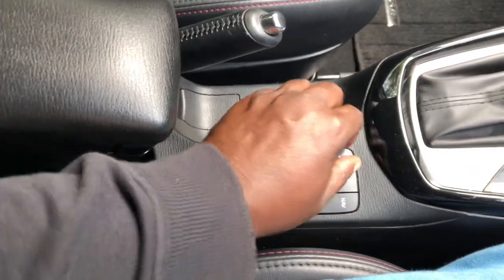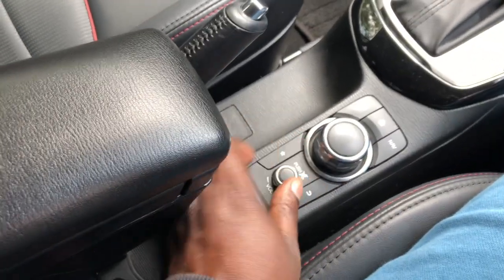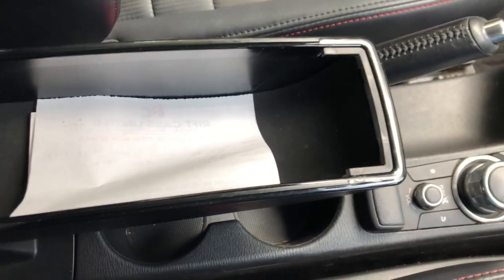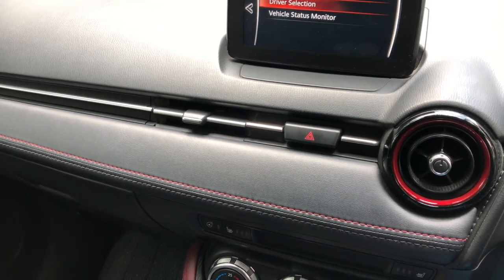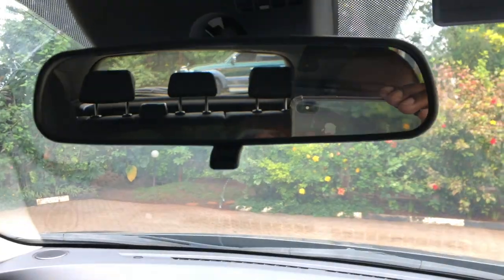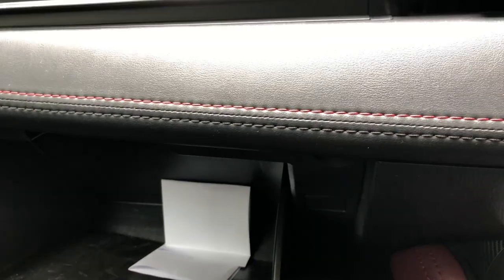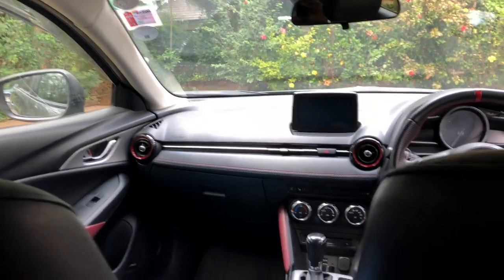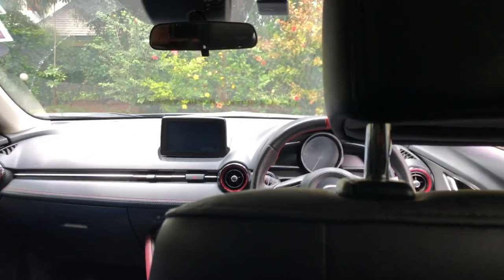2017 Mazda CX-3 FWD Sport | Exterior, Interior Visual Review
Its eager engine, playful chassis, and sporty appearance make the CX-3 the subcompact crossover of choice for driving enthusiasts. But there’s a catch: its passenger and cargo-space measurements are the smallest in the class. As far as practicality goes, shoppers who prioritize those qualities would be better served by any number of the Mazda’s more spacious rivals. We’d still be tempted to choose the CX-3 over others based solely on its corner-carving prowess and its underdog character. But try before you buy, as it may not fit (literally) the needs of the average buyer.

Mazda’s littlest crossover cruises into its second model year with just two changes. Mid-level Touring models now come standard with the same 18-inch wheels as the top-spec Grand Touring. More notable is that the Grand Touring trim’s i-Activsense package of active safety technology drops in price by $750 to $1170.

The CX-3’s well-built and impressively detailed cabin feels upscale, and its comfortable and straightforward driving position makes it easy to settle in for a trip. Passenger space is limited, though, which reduces its practicality as a people hauler. Mazda has chosen textured plastics, soft leather, and bright chrome detailing. There are no power seat adjustments, but the driving position is fantastic, and all controls are readily accessible. The front cupholder location—underneath the optional center armrest—is a singular misstep. As with its passenger space, the CX-3 is stingy when it comes to cargo room.